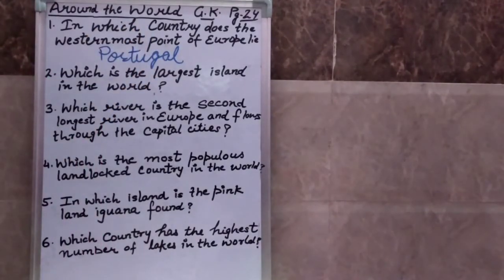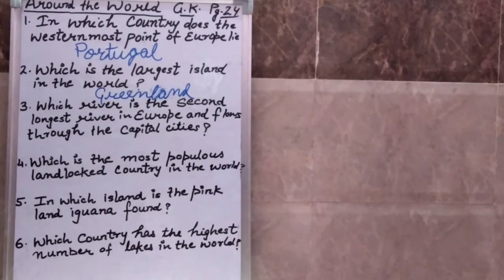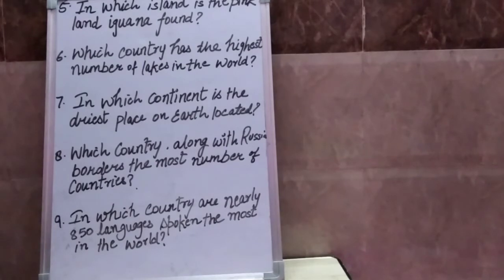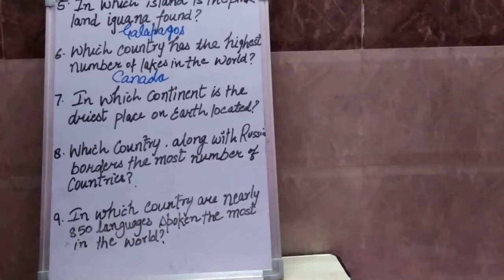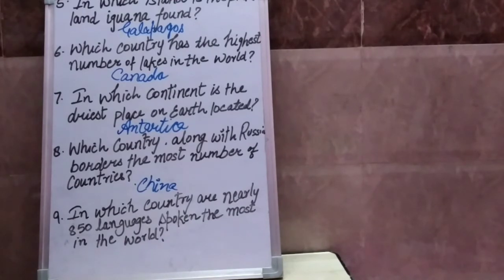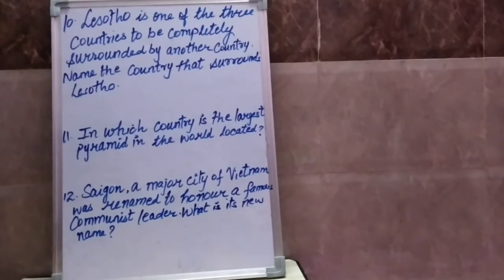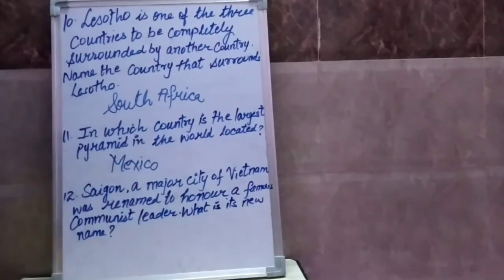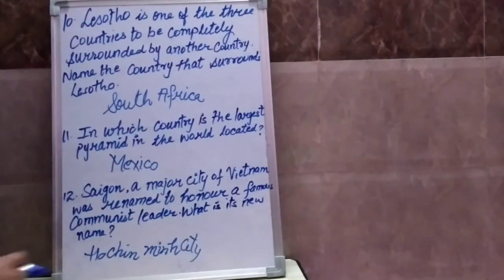Class 6 G. K. Ch-Around the world